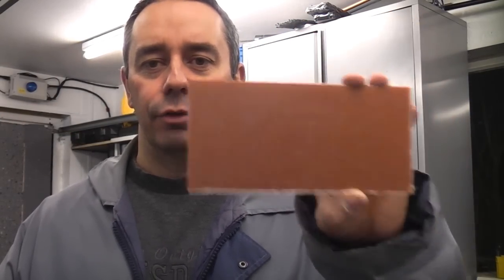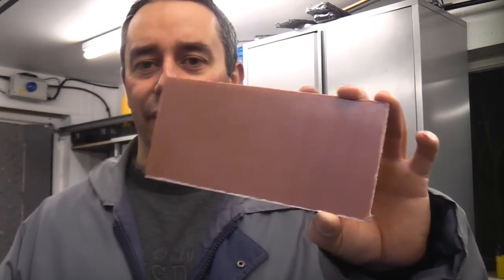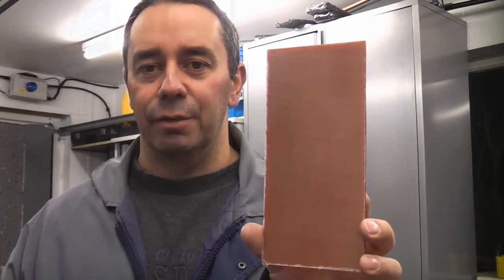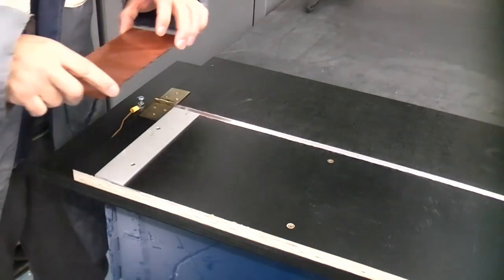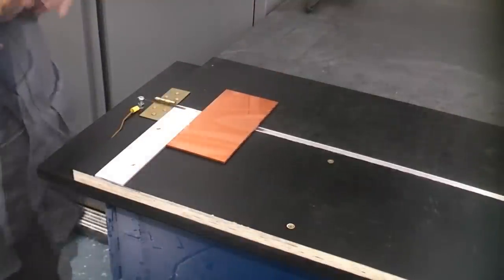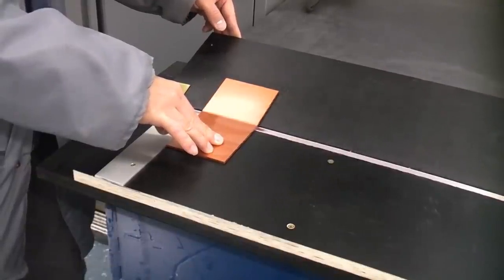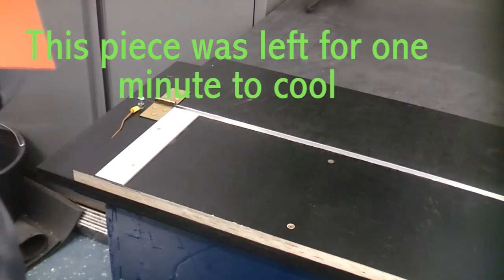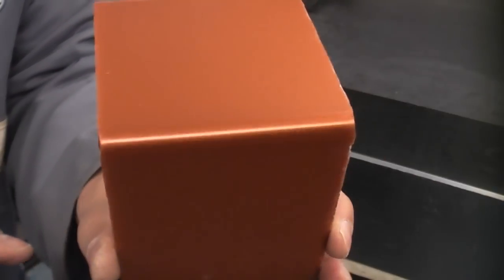How to line bend acrylic | line bend Perspex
By using a line bender you can bend acrylic sheet such as Perspex or Plexiglas easily. The nichrome wire in the line bender gives a very localised heat which means you can easily bend 3mm, 4mm or 5mm thick Perspex using heat from one side. On thicker acrylic you will have to turn the acrylic over to ensure the heat transfers fully through the acrylic. Here is the video showing how to make the line bending machine
Here is an example of a dolls bed that I made using the line bender-